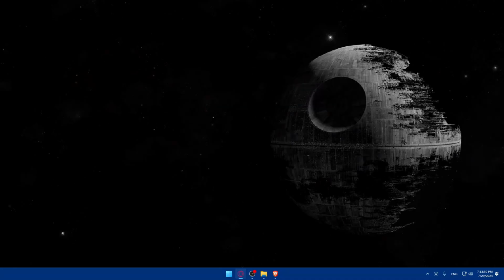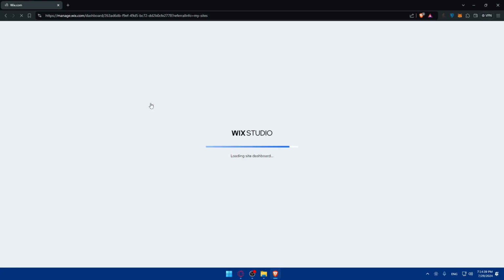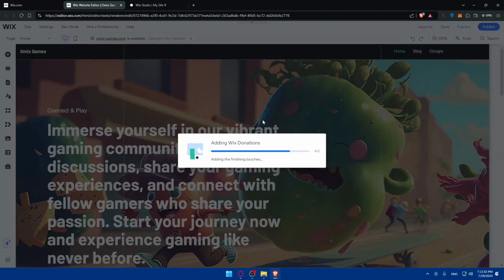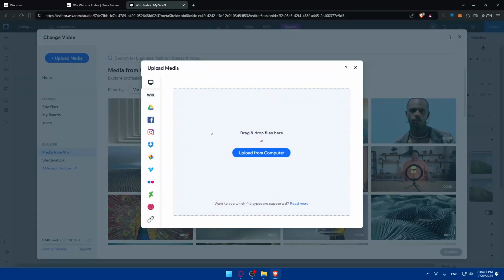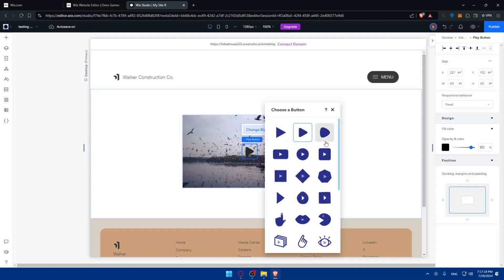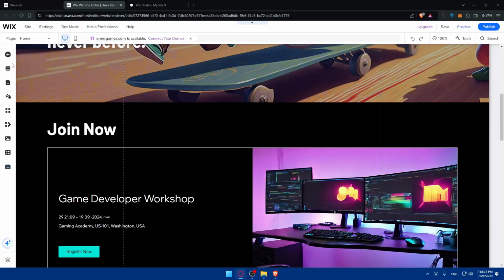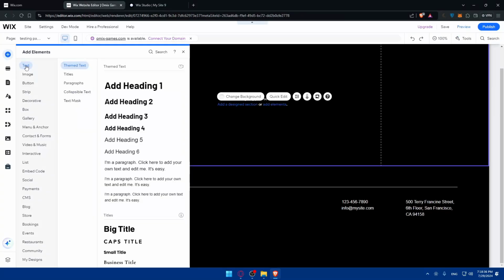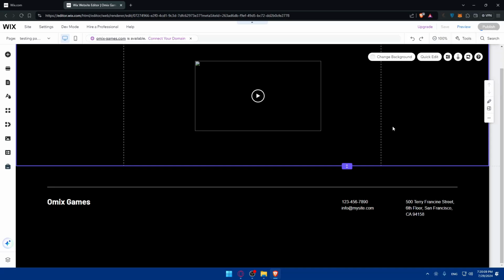How To Upload Video on Wix Website ! (Full Tutorial)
Today we talk about upload video on wix website,wix tutorial,wix website,add video to wix website,how to add video on wix website